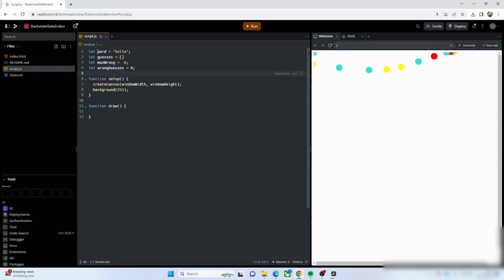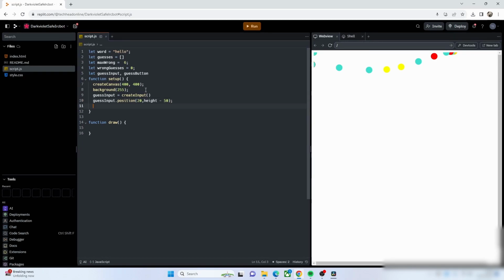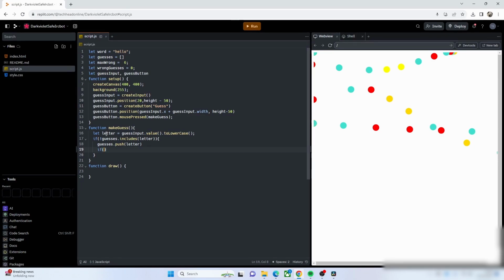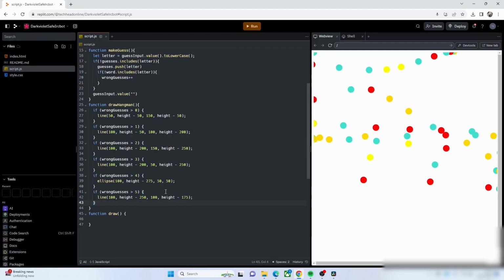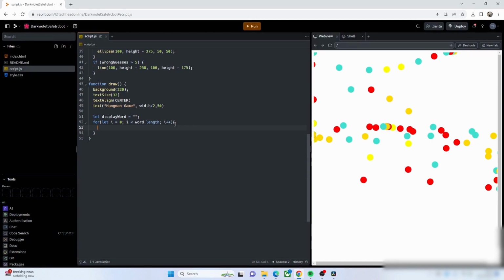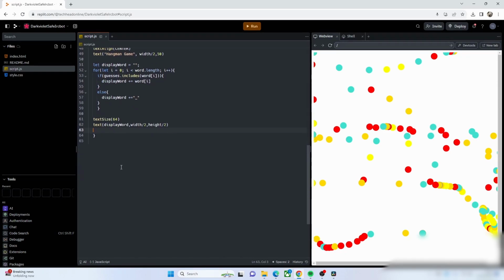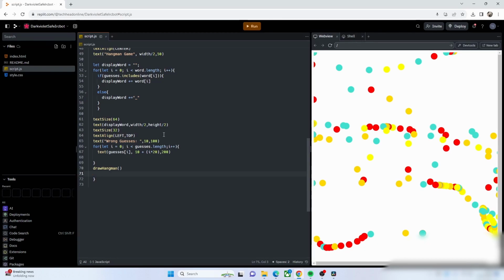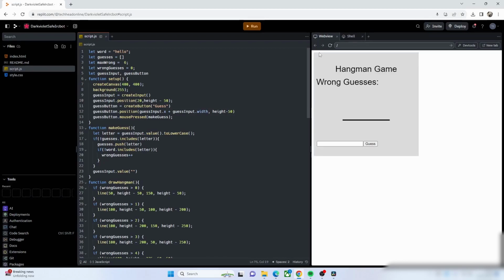How to code Hangman using P5.JS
Get ready for a thrilling coding adventure as we dive into the world of game development with p5.js and create a classic Hangman game from scratch! In this step-by-step tutorial, we'll guide you through the process of designing and coding a captivating Hangman game that challenges and entertains players. Learn how to set up the game environment, manage word selection, track guesses, and create a user-friendly interface. Whether you're a game developer looking to expand your skills or a coding enthusiast eager to embark on a fun project, this tutorial will equip you with the knowledge and tools to bring Hangman to life in p5.js.

Don't forget to use the hashtags p5js GameDevelopment HangmanGame CodingTutorial to join the conversation and connect with fellow game creators. Let's embark on a journey to crack the code and create an engaging Hangman game in p5.js that will entertain players for hours!